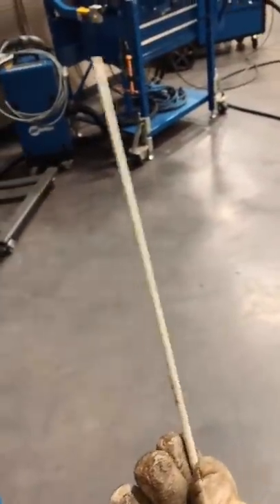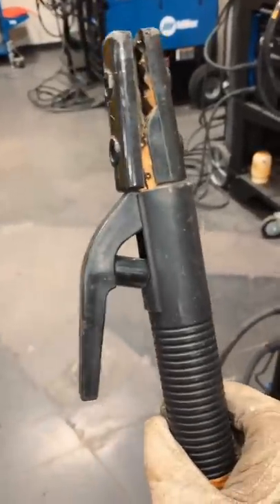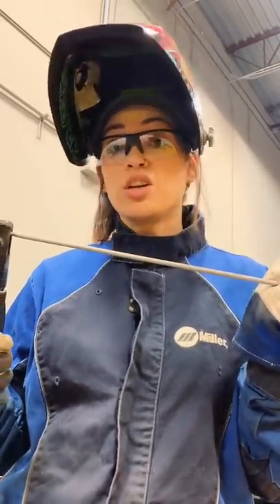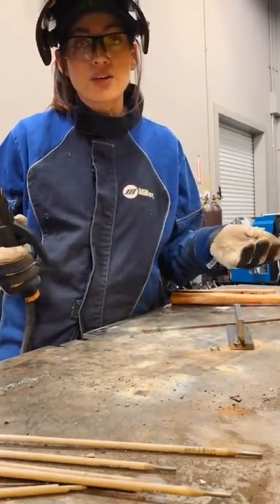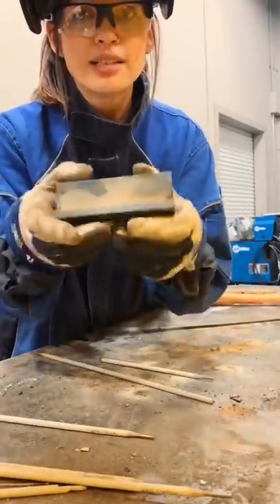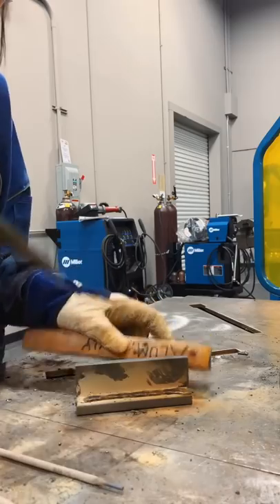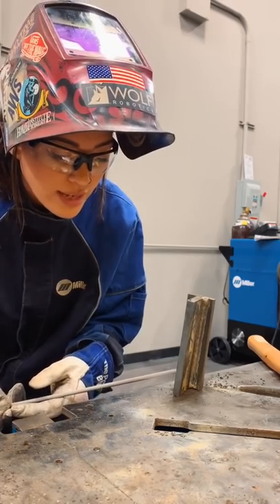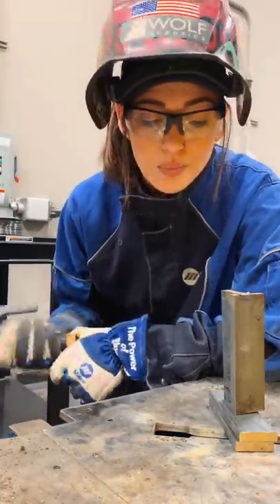Watch This Before You Start Stick Welding.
Athena Hinkle is a professional Certified Welding Instructor that has taught 100s of men & women across the United States how to weld.

Athena had no clue she'd be teaching classes across the United States growing up.

 Being apart of the Miss Manual roster Athena is driven to encourage more women & men to jump into the welding industry. Not too many women are found in this male-dominated industry, & so we took the liberty to shed light on these male-dominated industries from a females perspective!

Rather you're a man or woman starting out or curious about getting started in the welding industry. This video is for you as Athena (@insta_thena) gives a thorough run-through on what one needs to expect diving into the welding Industry.

Where are you on your welding journey?

Be sure to follow @MissManual & Insta_thena on Instagram as we continue to elevate the female's perspective in the Automotive, Motorsport, Aviation & Blue-Collar industries.

Be sure to tune into the MissManual Podcast! A growing library a females perspective in these
male-dominated industries.